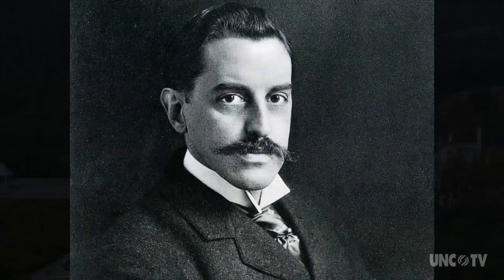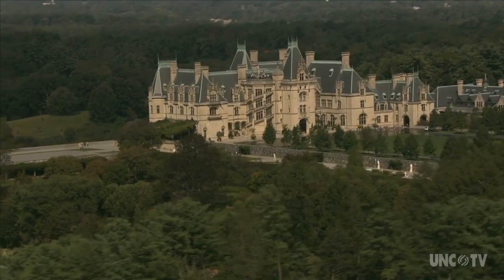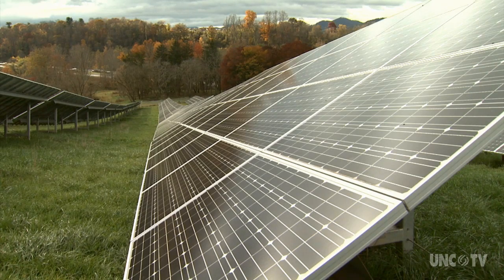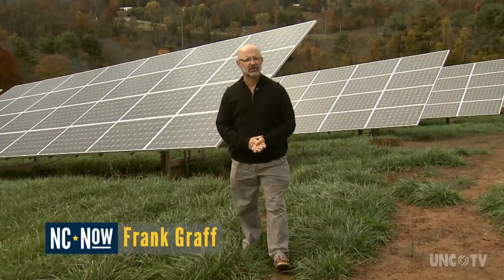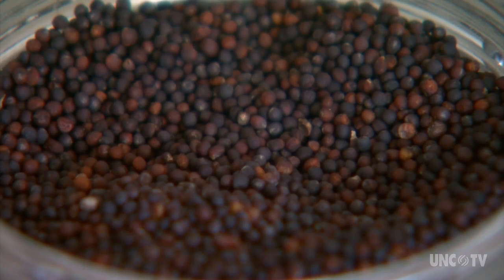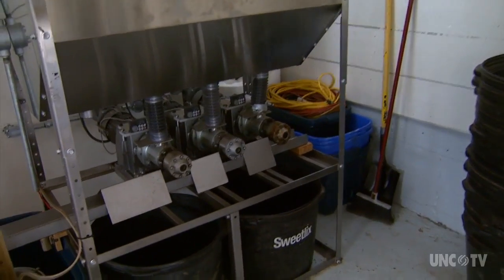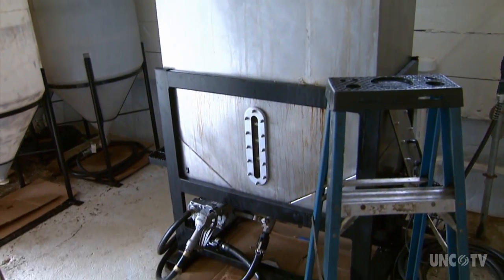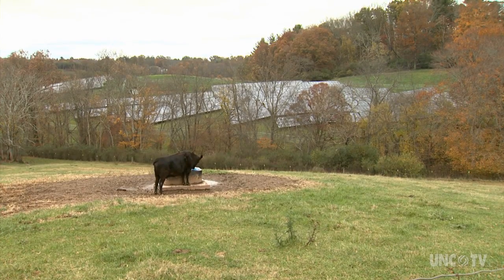Biltmore Estate is a leader in sustainability | Sci NC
George Vanderbilt pushed the technology envelope when building Biltmore, his home in Asheville, NC. His descendants continue his legacy of using technology to make the estate sustainable.